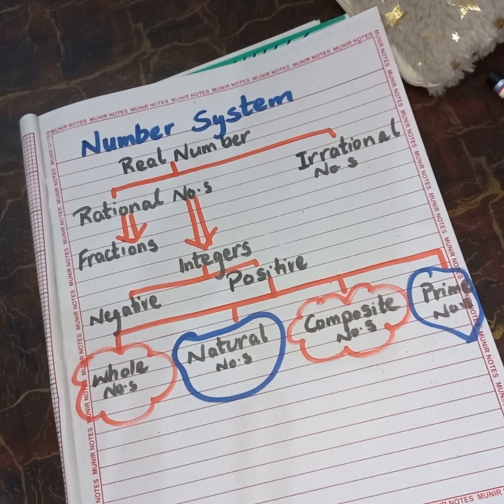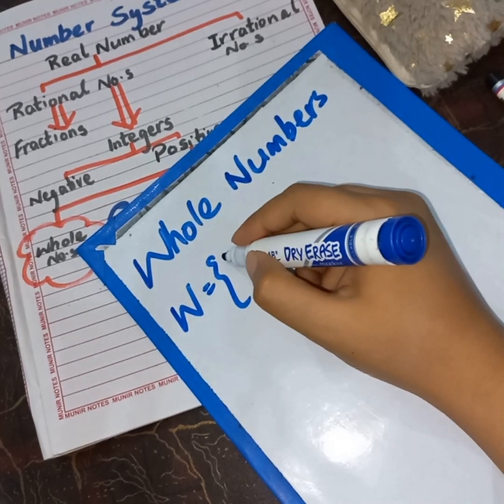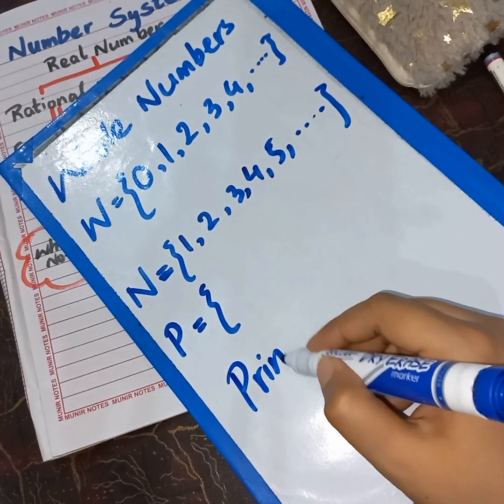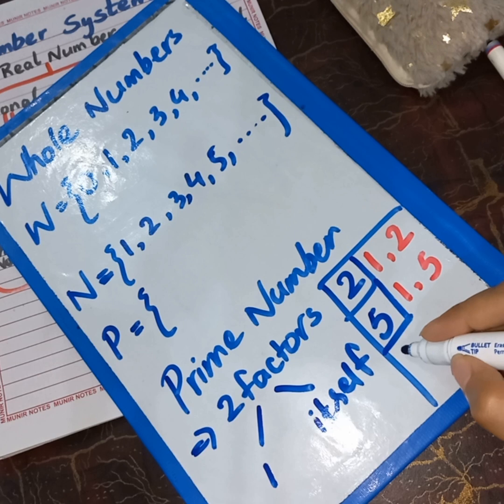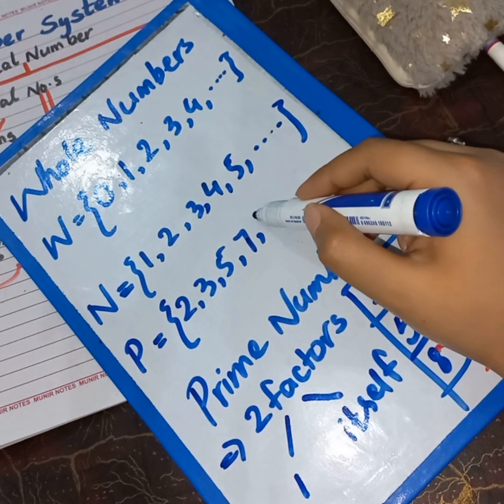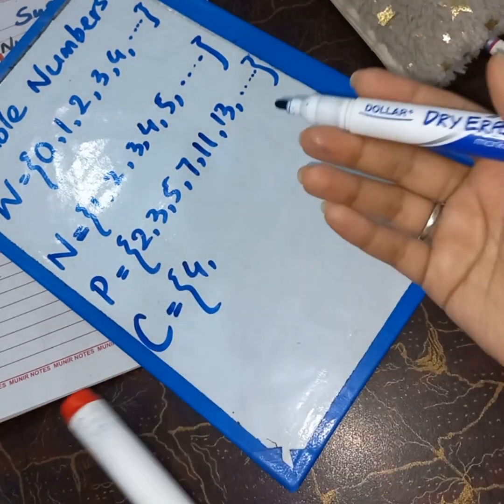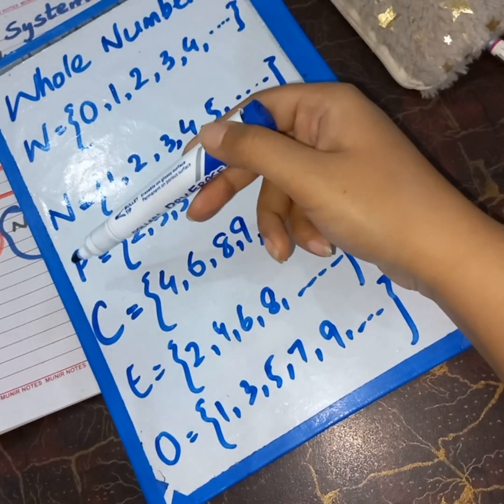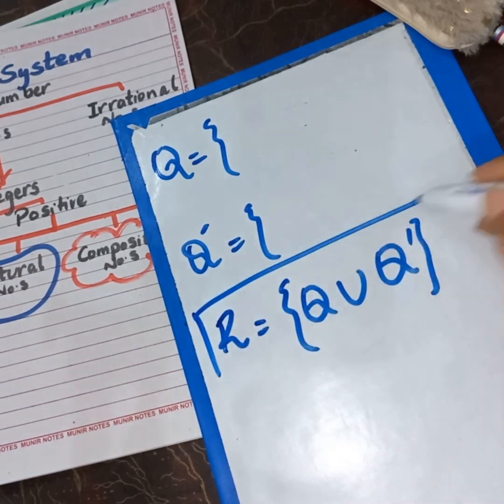NewSyllabusMath/ numbers/ number system/ number types/ grade6/ grade 6/ sets/logical thinking